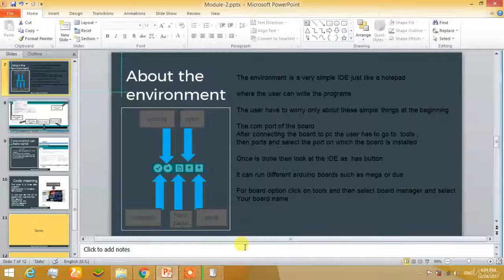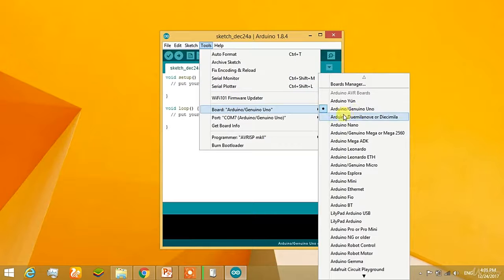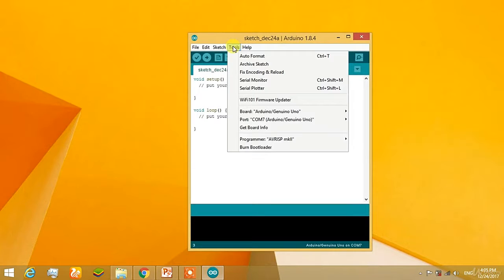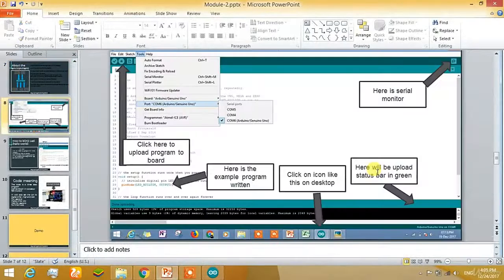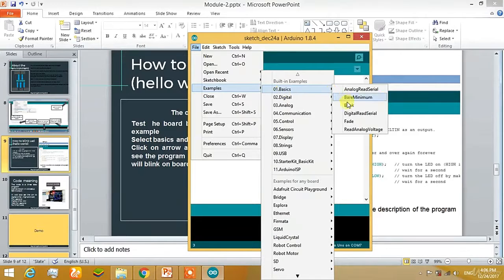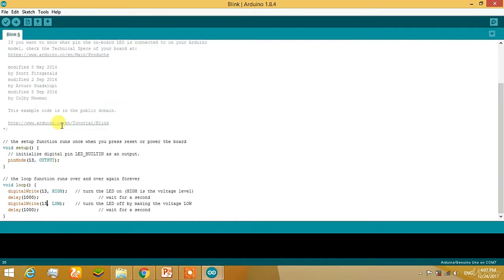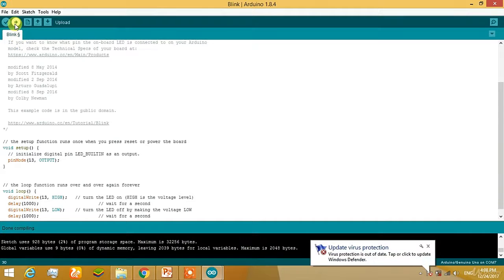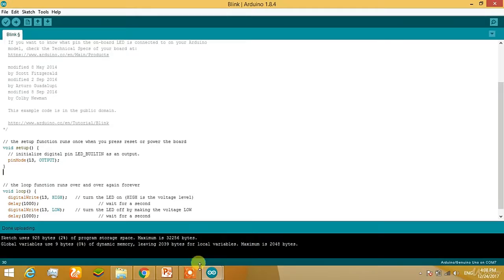connecting Arduino Uno to IDE